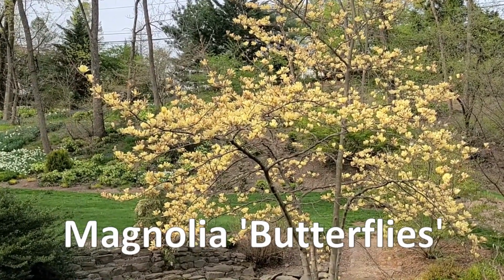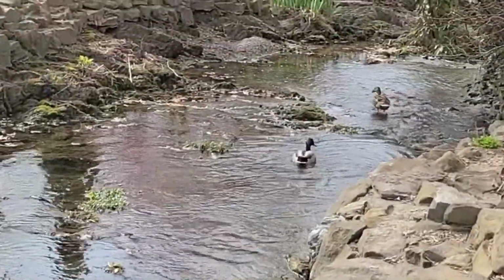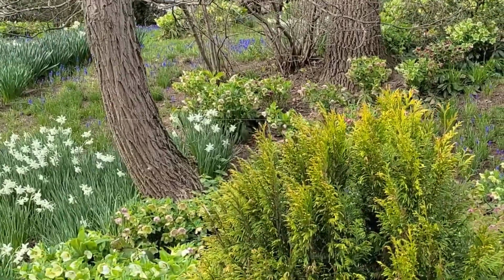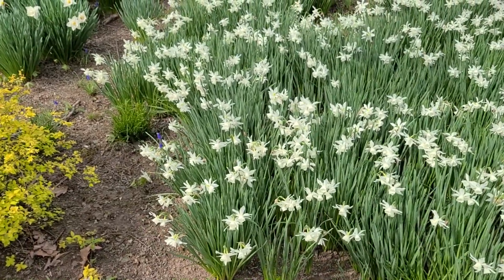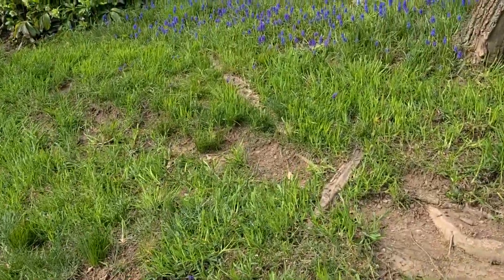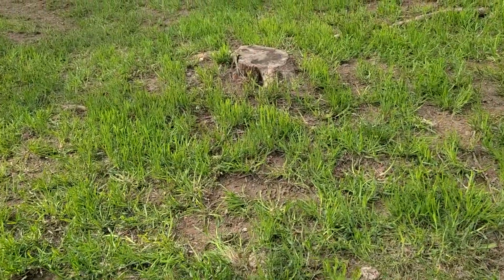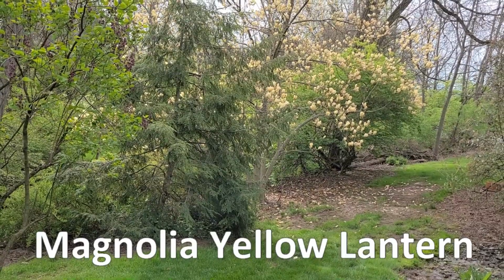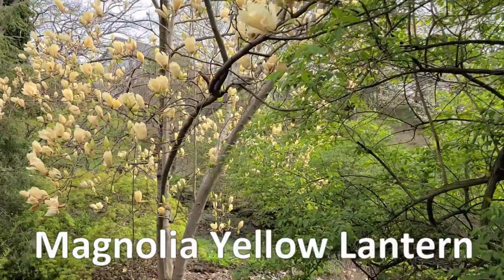Early Spring Garden Tour (Part Two) | Garden Center | Stratford CT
Spring has arrived, and it’s the perfect time to refresh your garden! Need some inspiration? Check out part 2 of the garden tour from our partners at OverDeVest, showcasing breathtaking landscapes and stunning spring plantings. From vibrant blooms to lush greenery, this video is packed with ideas to transform your outdoor space into a springtime haven.
Ready to bring your garden to life? Visit Shannon’s Garden Center for all your spring gardening essentials. Whether you’re looking for flowers, shrubs, or trees, we have everything you need to make your garden thrive! Don’t miss out—watch the video and get planting today!